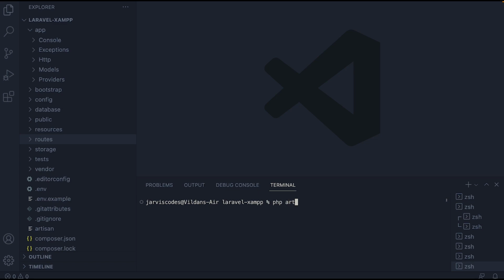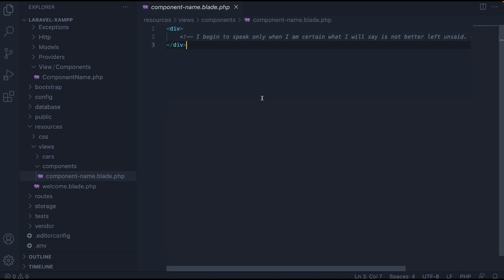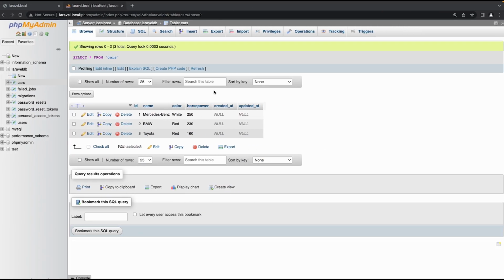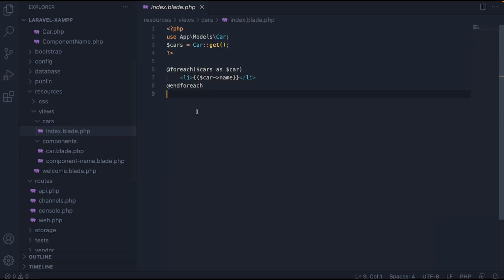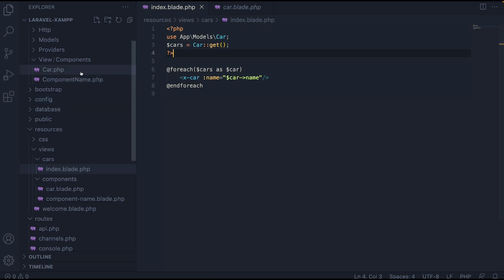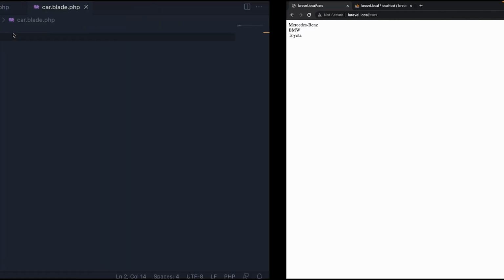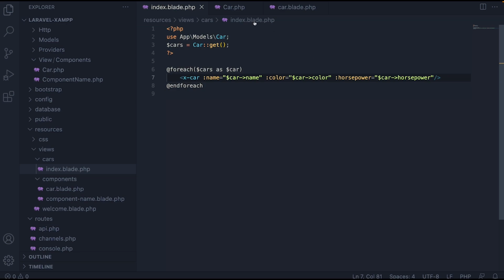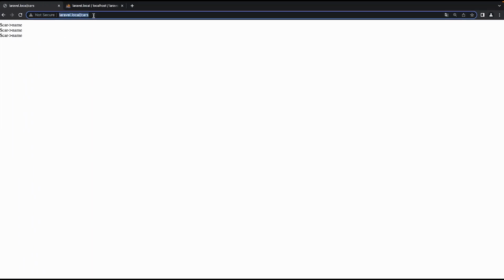How To Use Blade Components | Laravel Tutorial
Blade components are a subset of blade template that allow you to create new custom, reusable, encapsulated PHP and HTML. In this Tutorial I am going to explain how you can integrate Blade components in you Laravel Application.